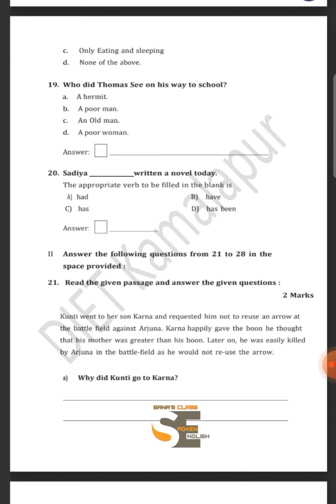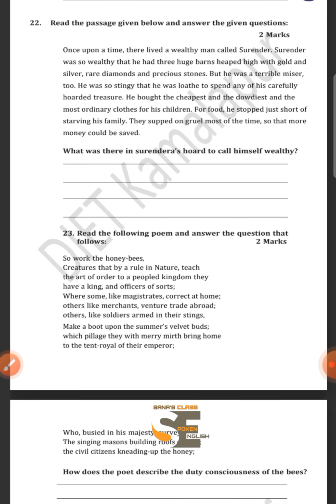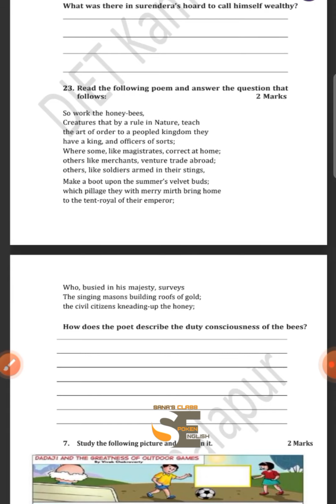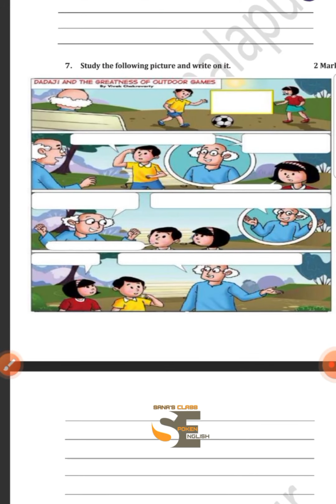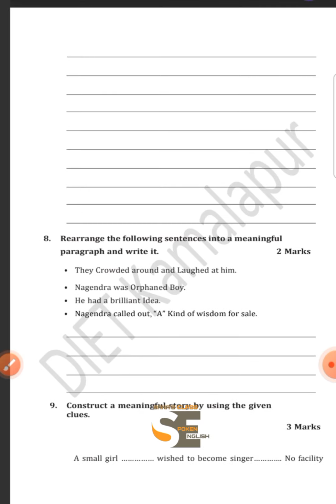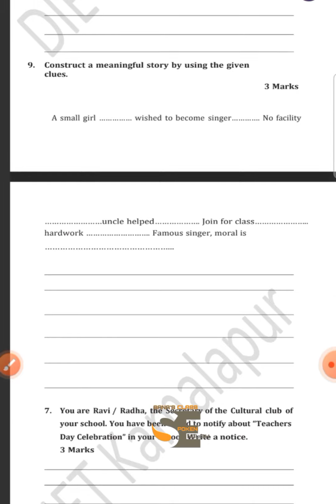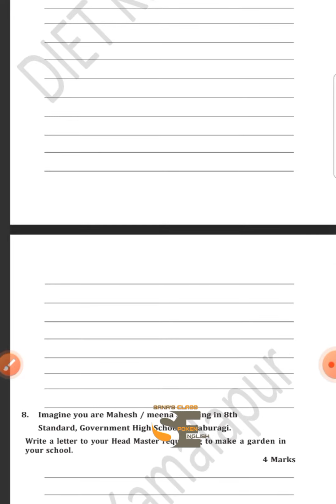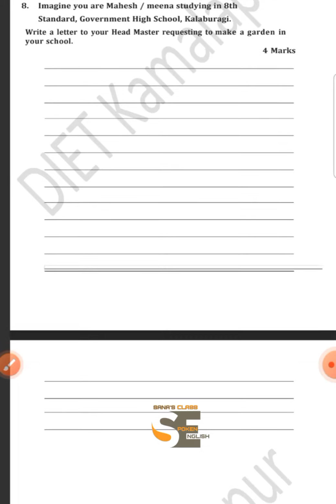8th Class English Public Exam Key Ans 2023 | Class 8 First Language English QuestionPaper(2)- Part 2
8th Class English Public Exam Key Ans 2023 | Class 8 First Language English QuestionPaper(2)- Part 2